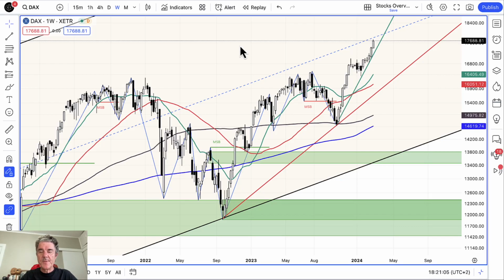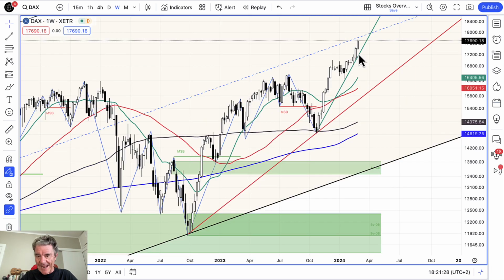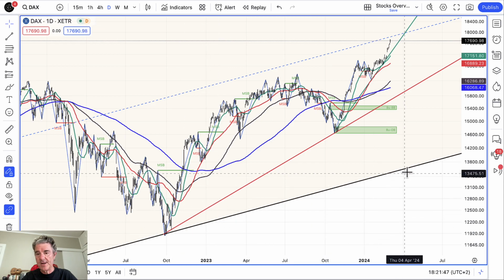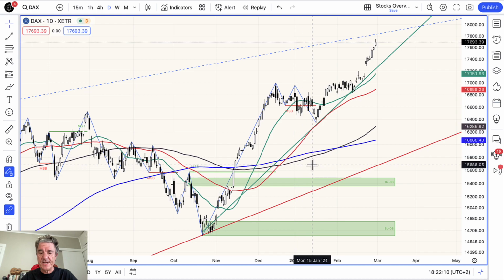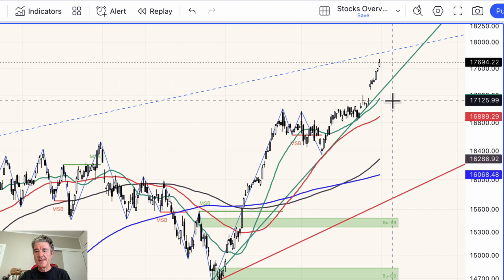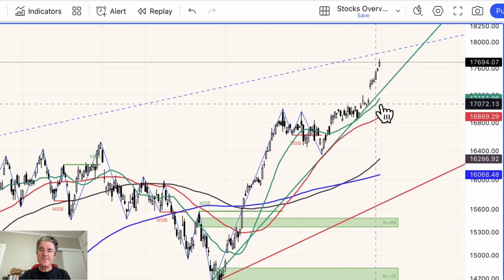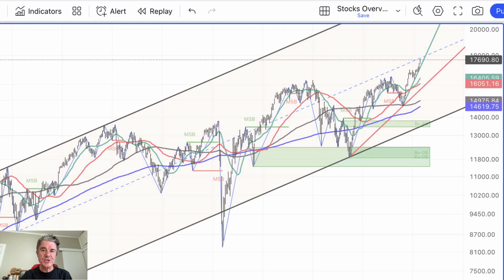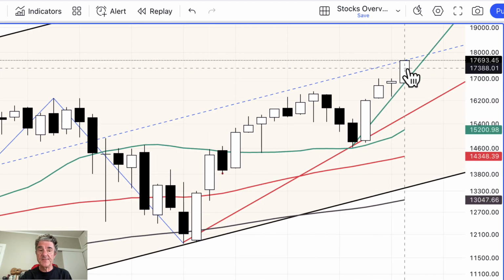Xetra DAX - What next?